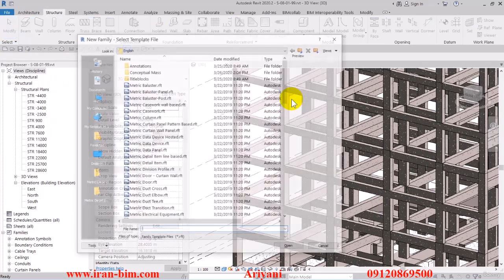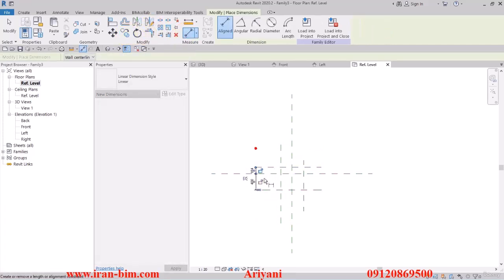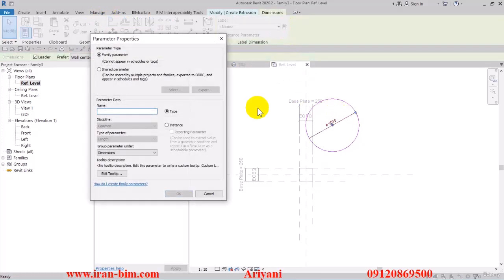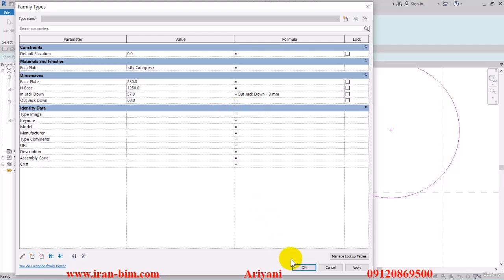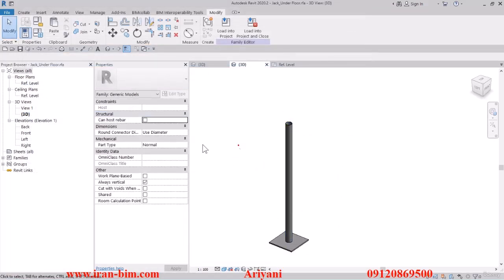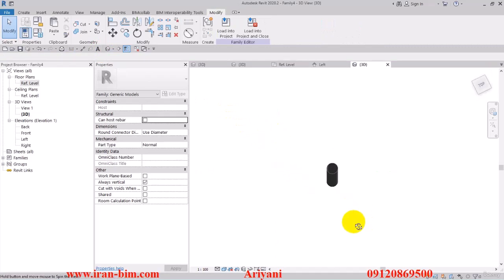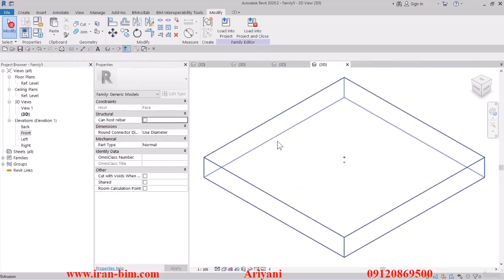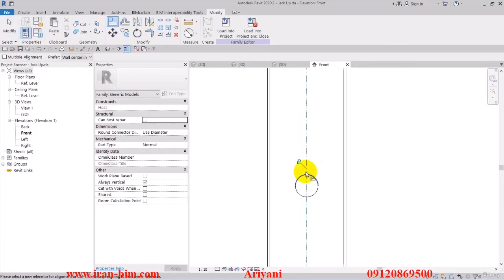86 Create part one of the Jacks under the roof family